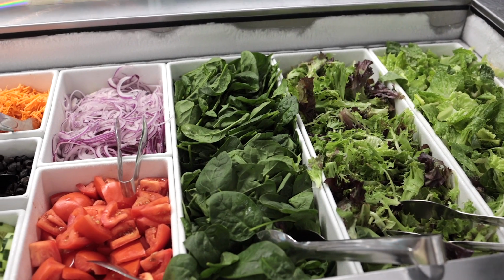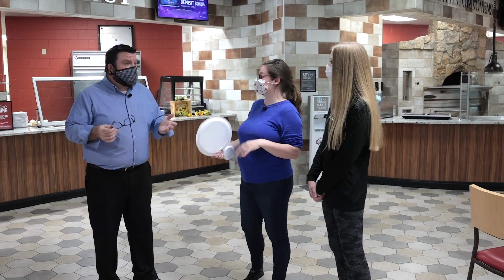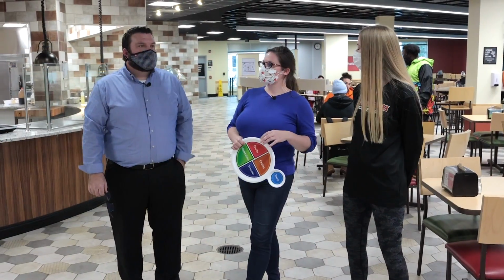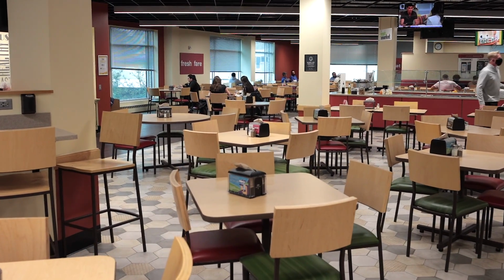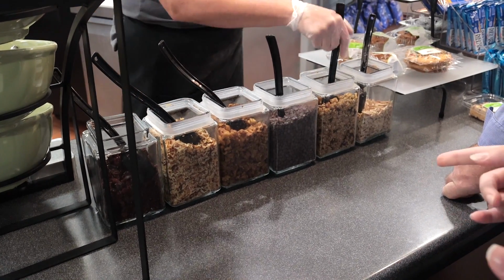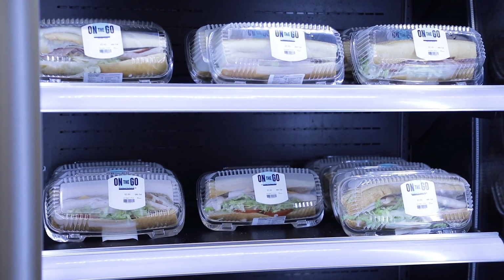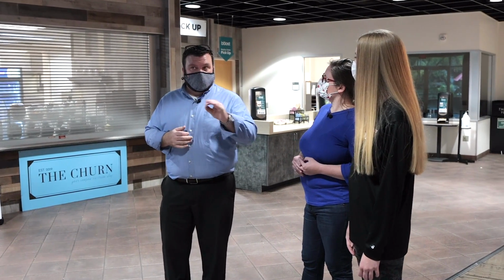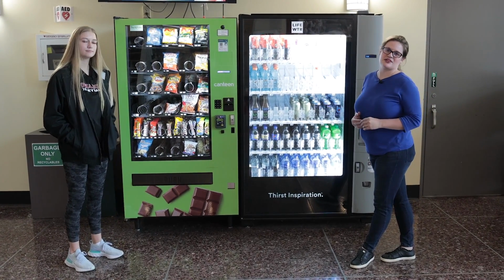A Tour of the Dining Facilities & Guide to Healthy Eating on Campus | MSAT & MSNS, King's College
Find out more about our graduate programs at King's College!